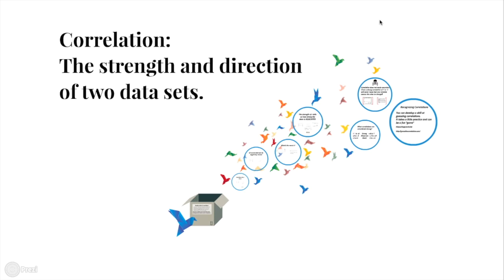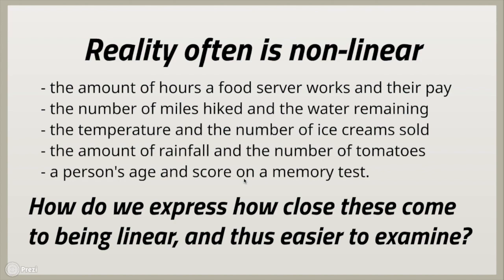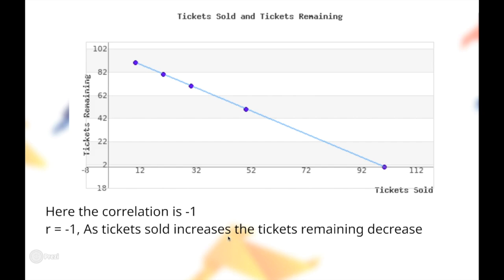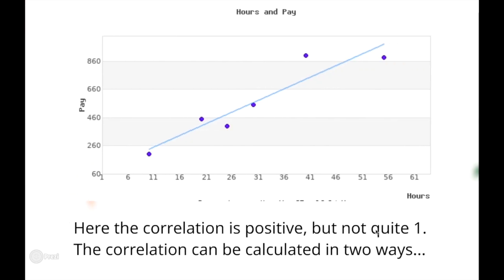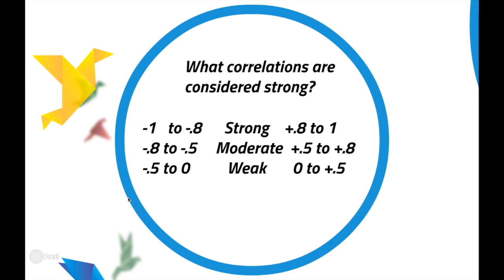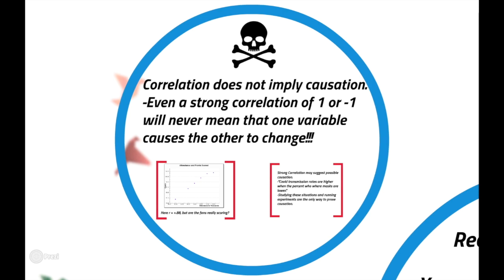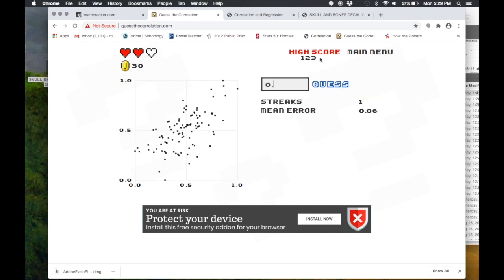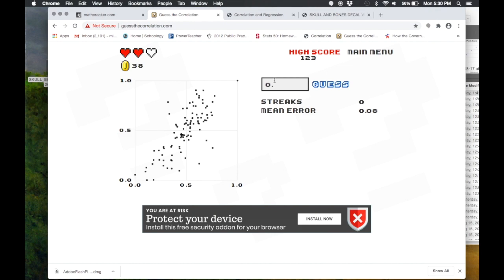Correlation Basics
Correlation Introduction